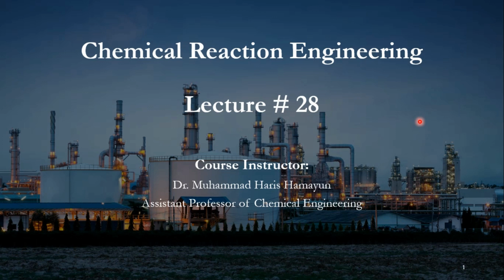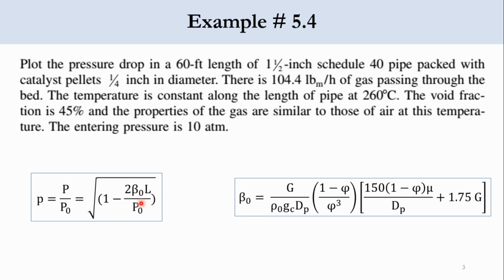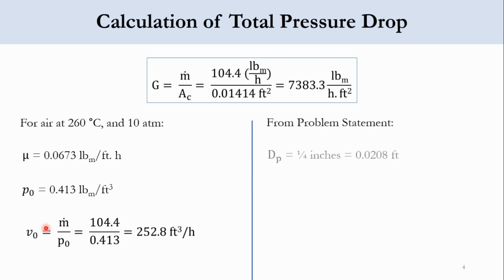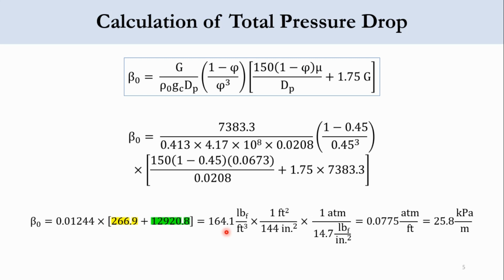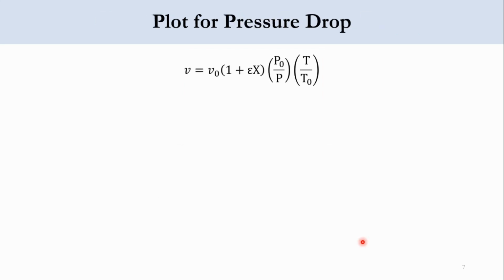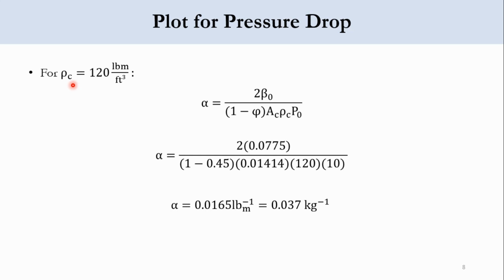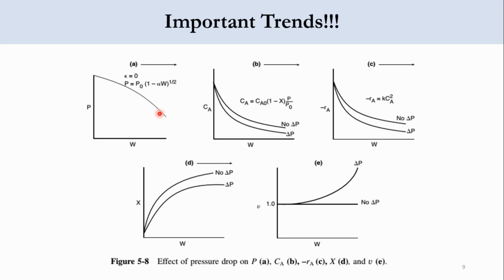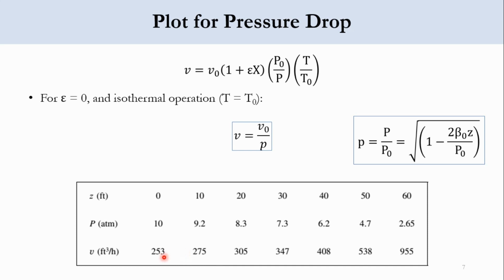Chemical Reaction Engineering Lecture Series - Example # 5.4 - Pressure Drop in Reactors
Dear valued audience,

We are pleased to offer educational sessions focusing on Chemical Reaction Engineering. In Lecture # 28, we delve into a critical topic: Numerical techniques for calculating pressure drop in an isothermal-packed bed reactor. This lecture provides a thorough, step-by-step explanation of the calculations. Your ongoing support is greatly appreciated. Keep supporting! :-)

0:00 Problem Statement
2:01 Calculations
5:59 Plot
8:11 Important Trends